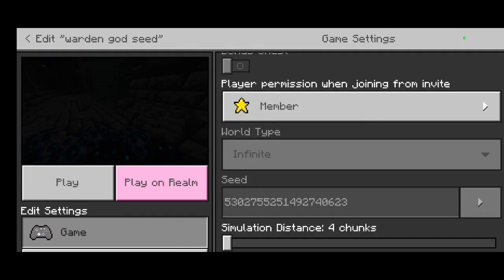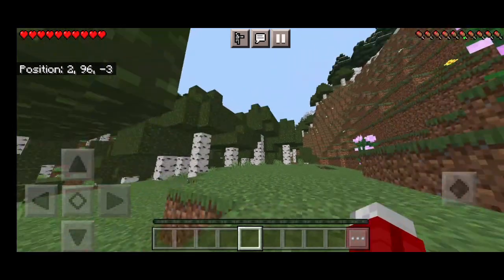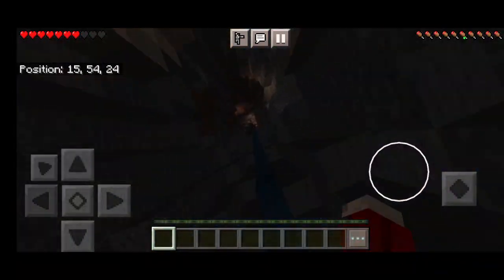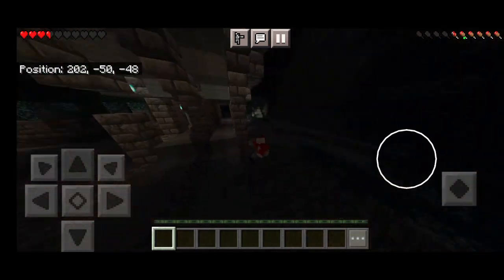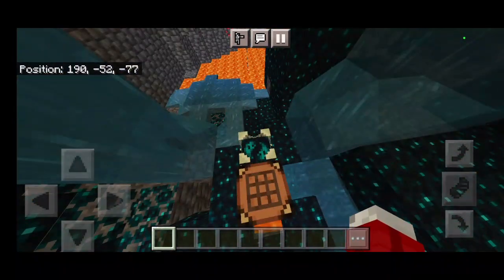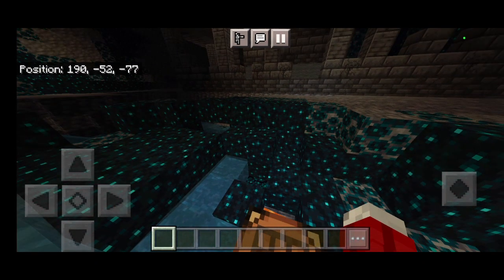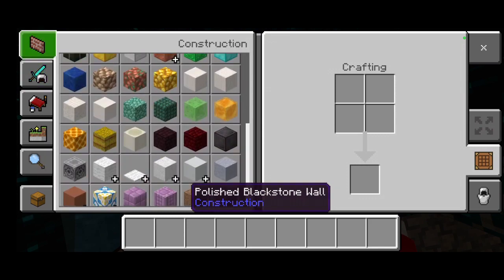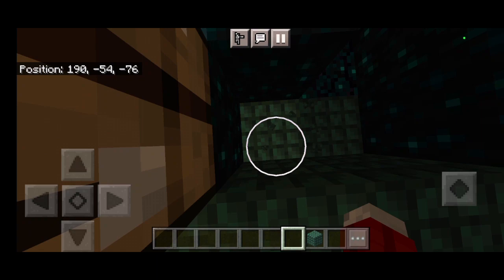how I almost got the most UNBEATABLE world record...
saj